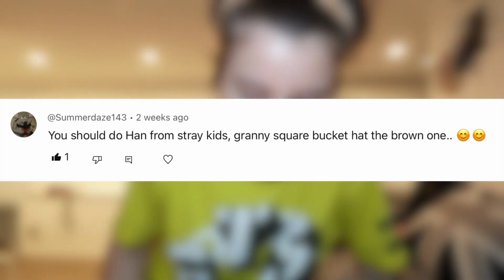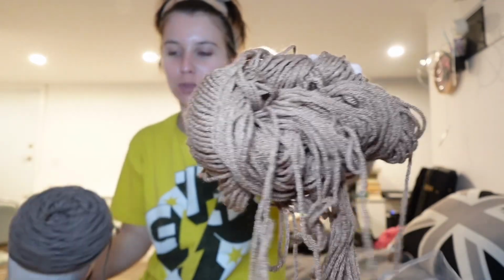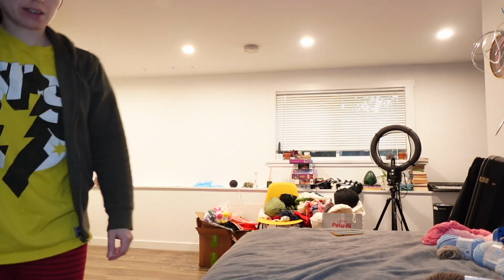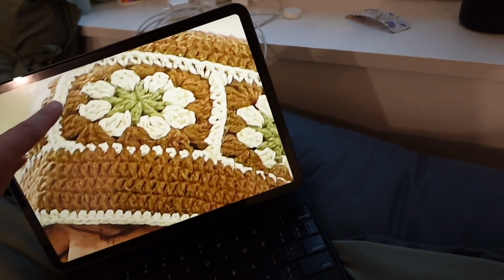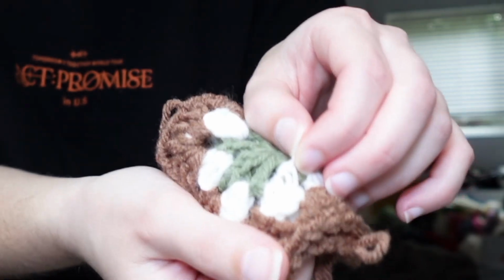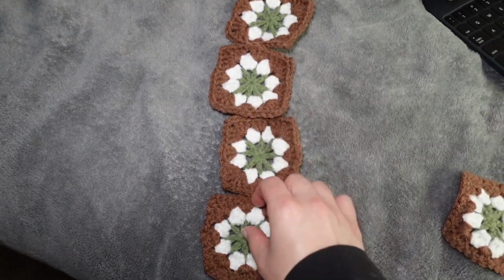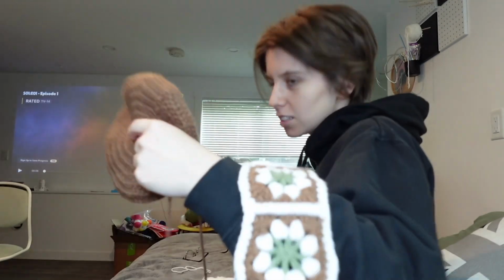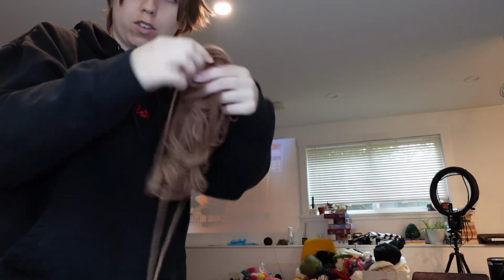Han’s Bucket Hat Crochet 🐹 Stray Kids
I made Jisung’s bucket hat that he wore to the airport 😌 It looks like a gingerbread hat 😅

Stray kids, kpop crochet, skz crochet, bucket hat, granny square bucket hat, easy, Christmas, project ideas, gift ideas, kpop Stan, Stay, cute, Han, jisung, how to, tutorial, kpop